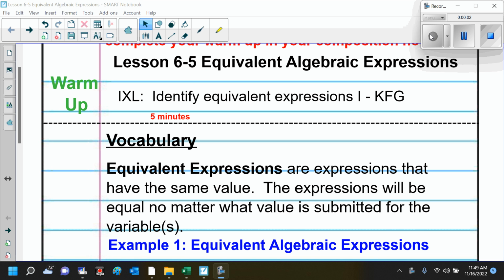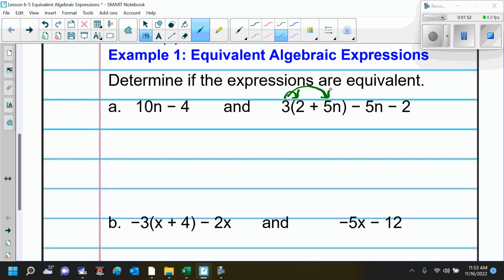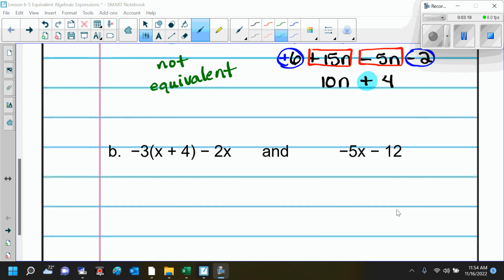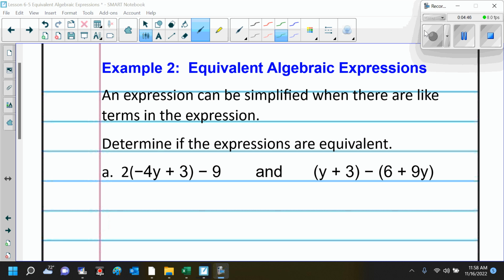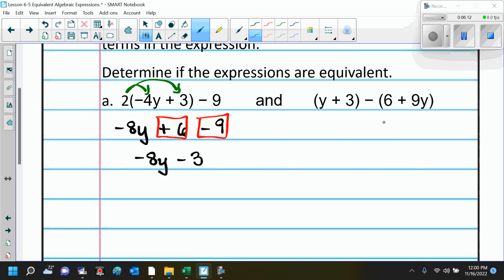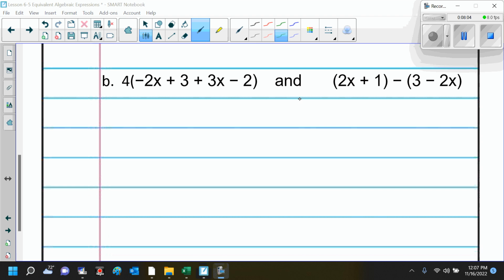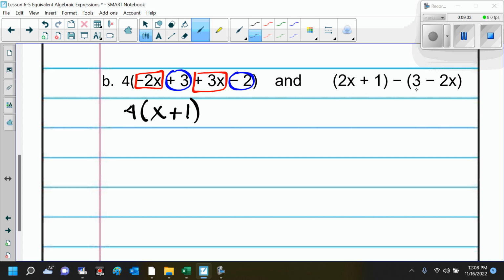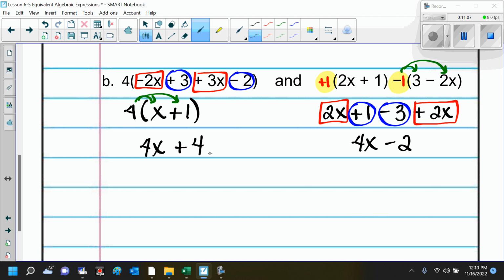Lesson 6 5 Equivalent Algebraic Expressions Part1